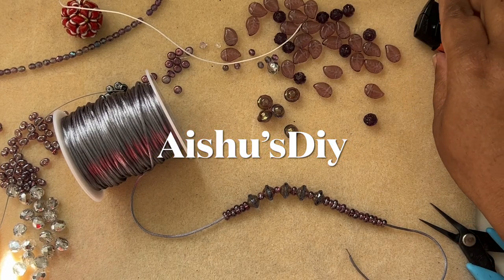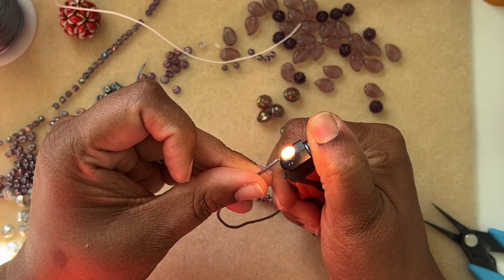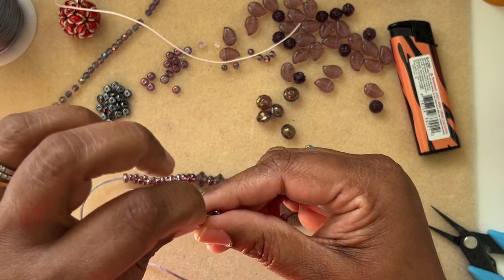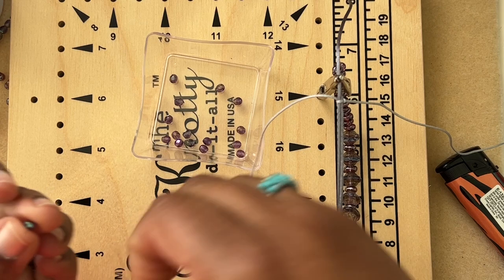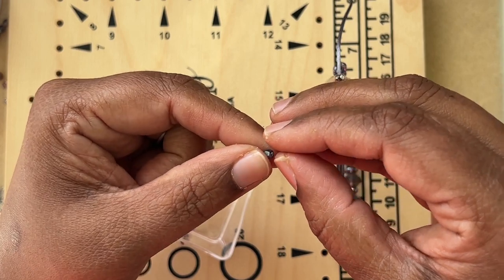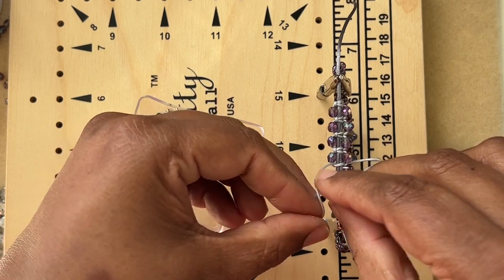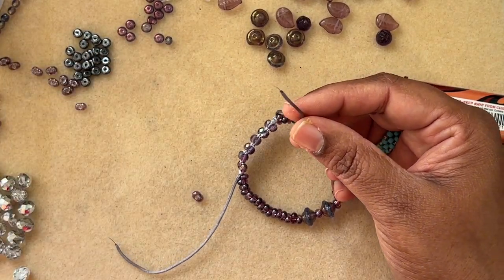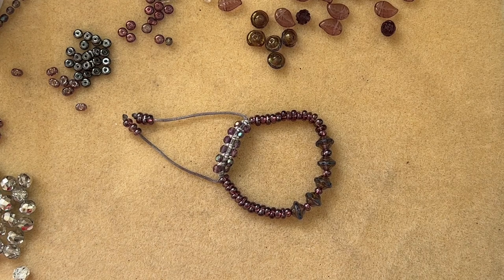Super Simple Peanut Beaded Bracelet - Designing with Sam’s Bead Box